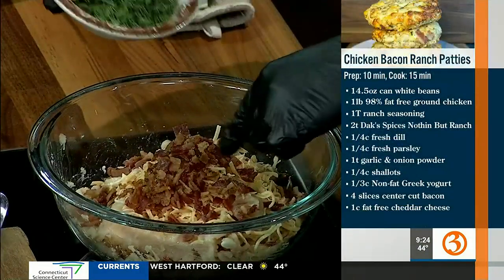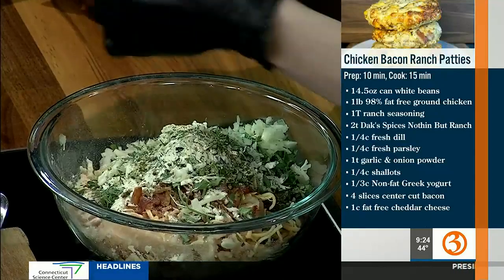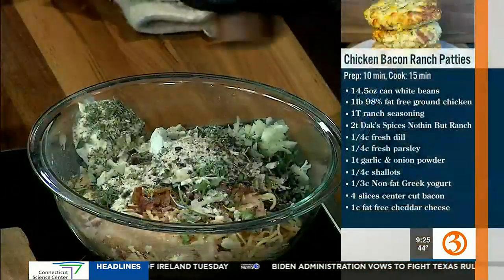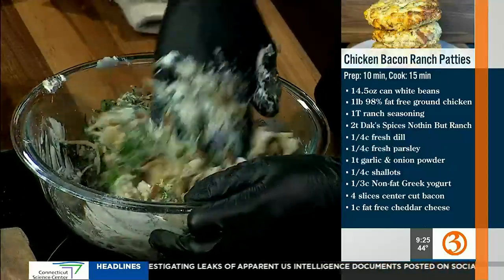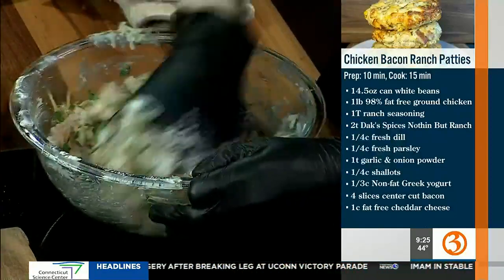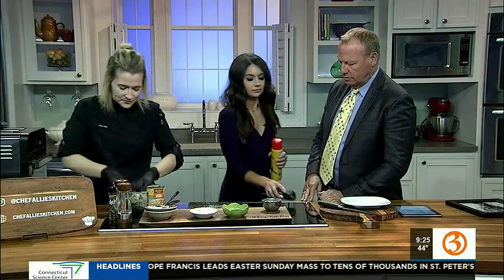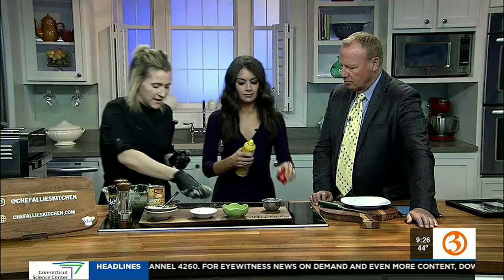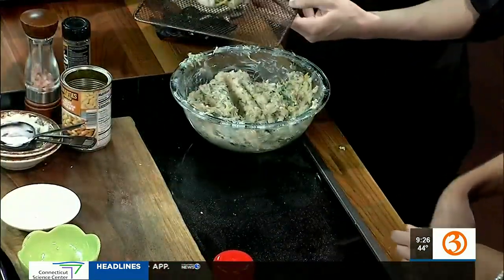ON THE MENU: Chicken Bacon Ranch Patties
Chef Allie prepares a delicious and versatile meal that will only take 25 minutes to make.